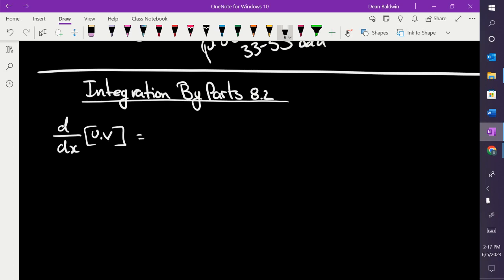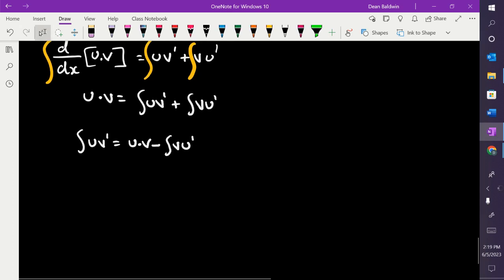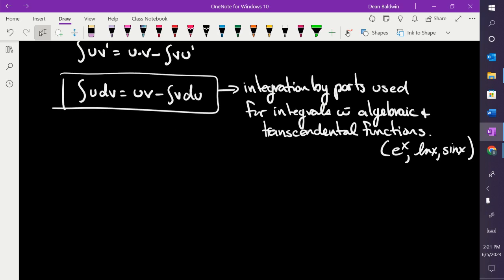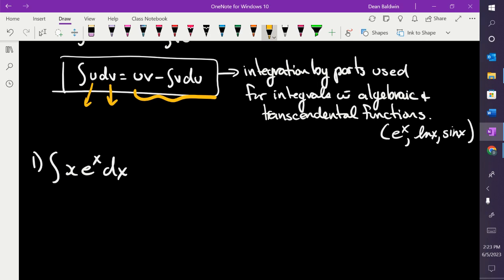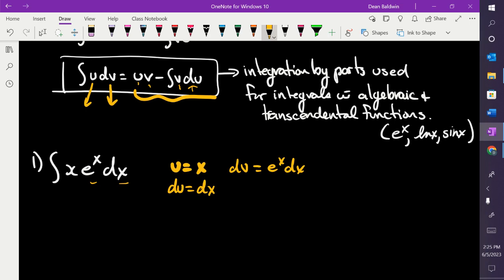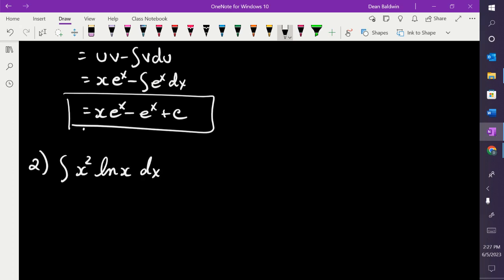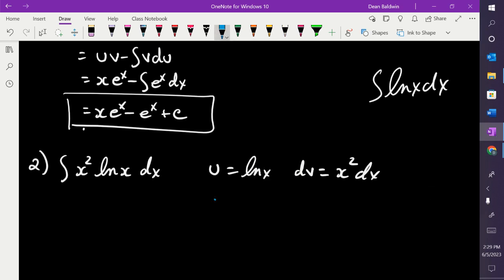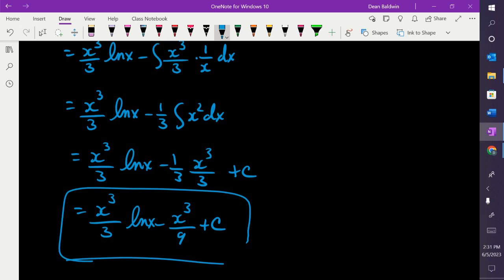8 2 Integration by Parts